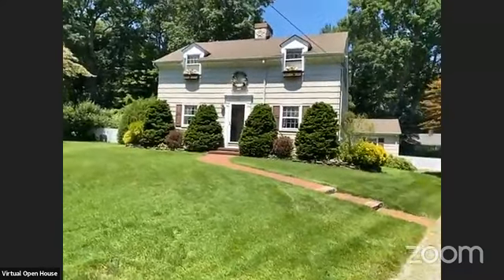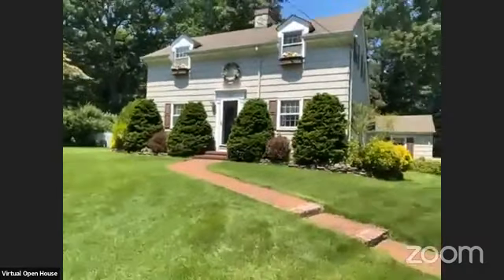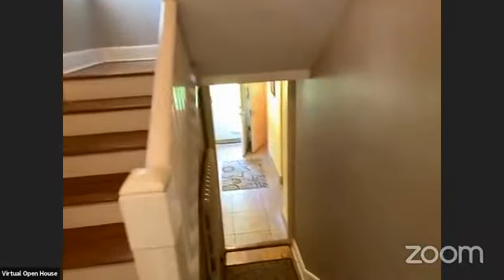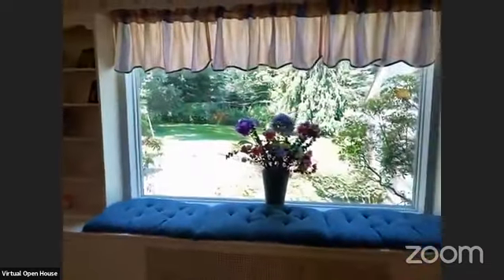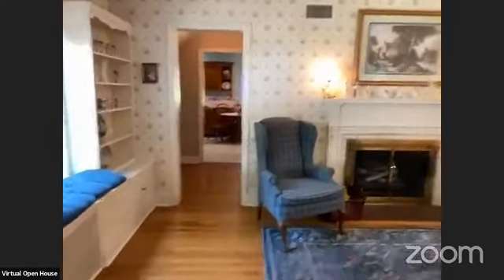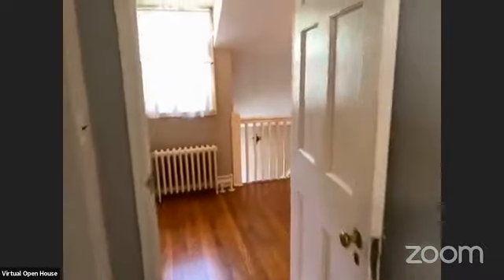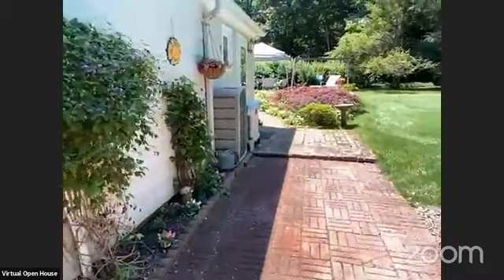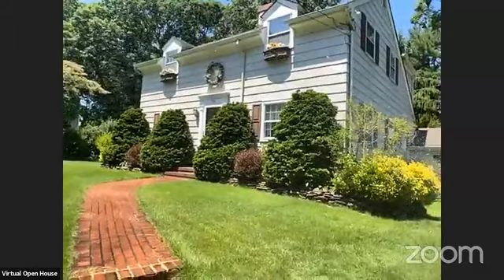Virtual Open House | 33 Amherst Court, Huntington